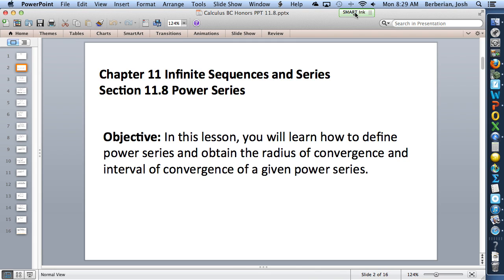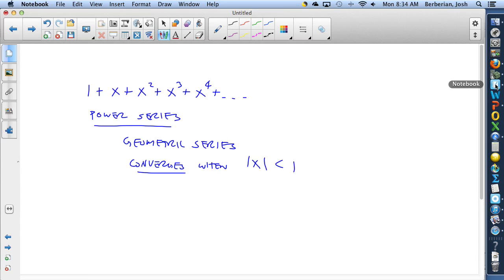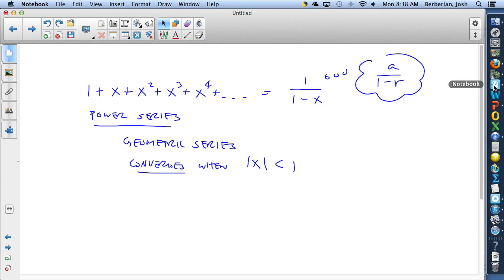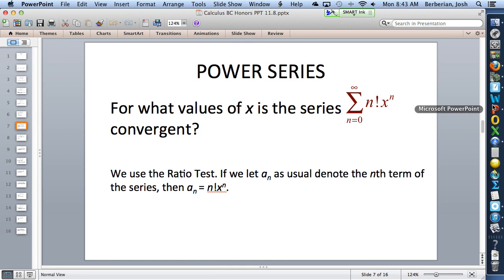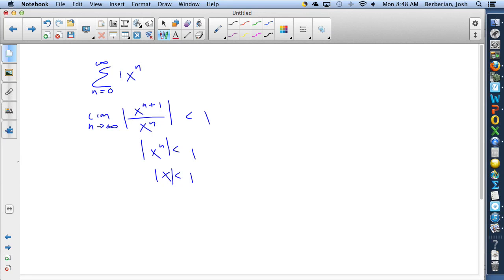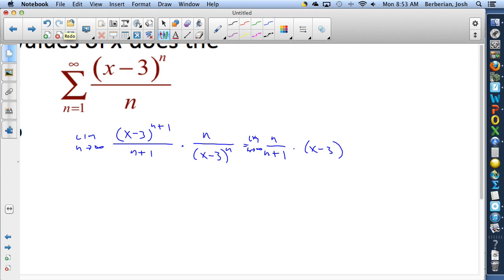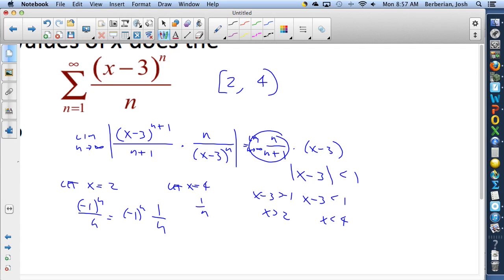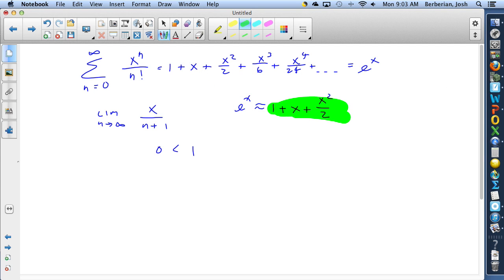11.8 Power Series